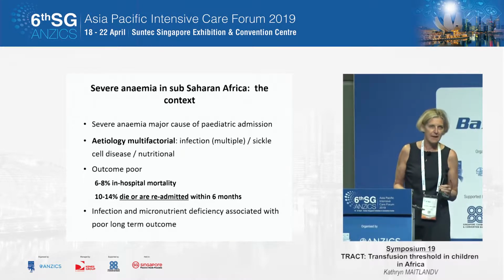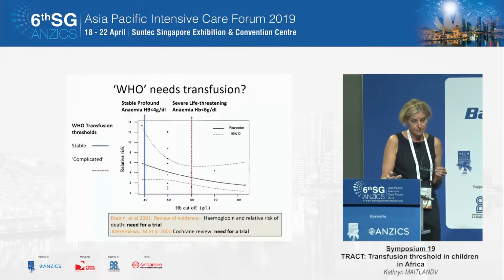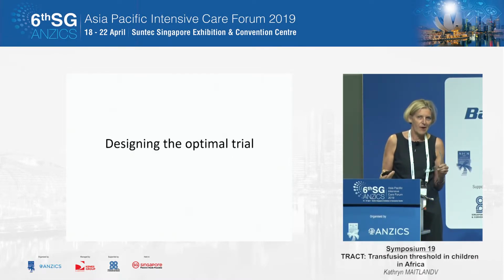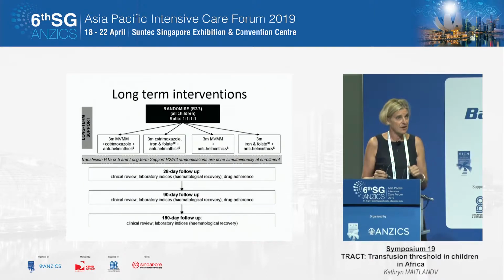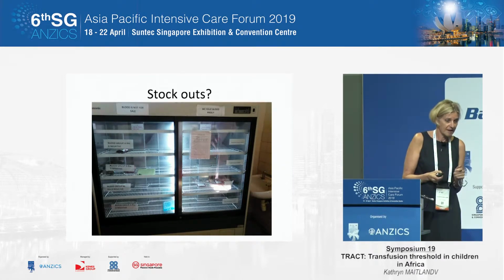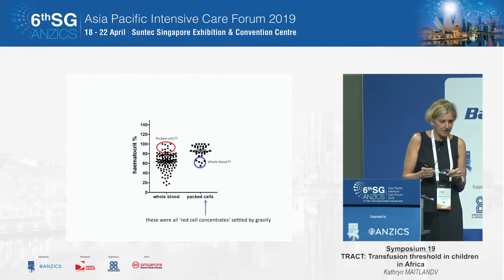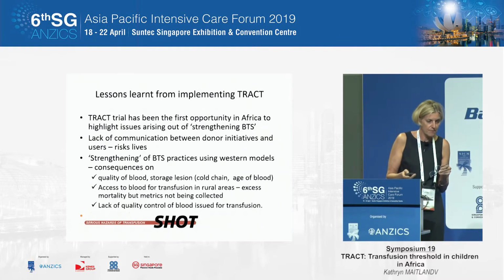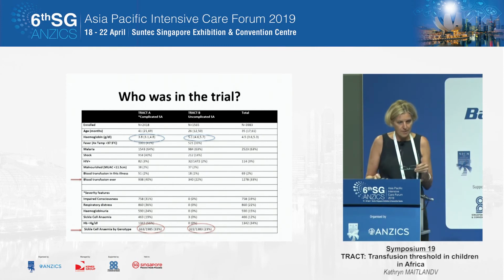SG-ANZICS 2019: TRACT: Transfusion threshold in children in Africa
Symposium 19
Done by: Kathryn MAITLAND